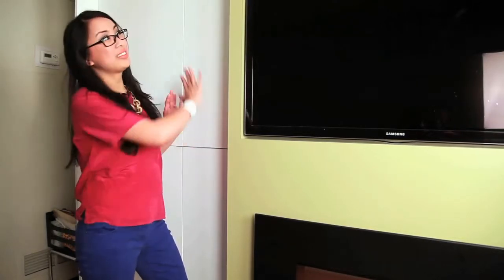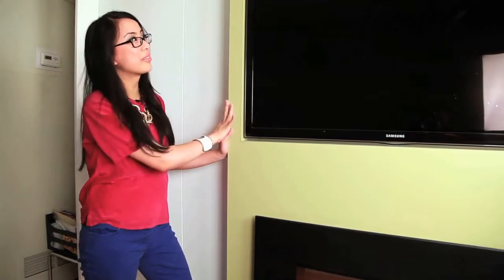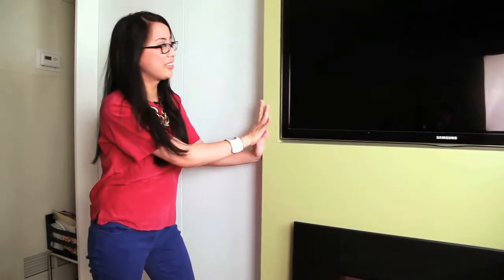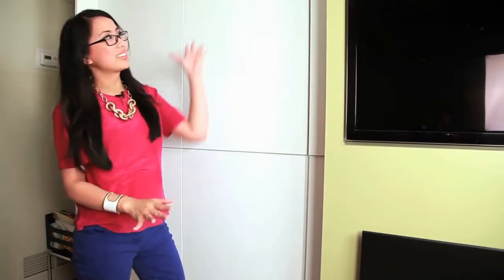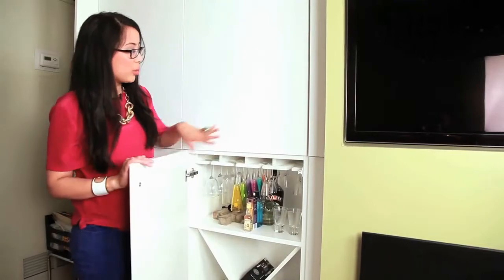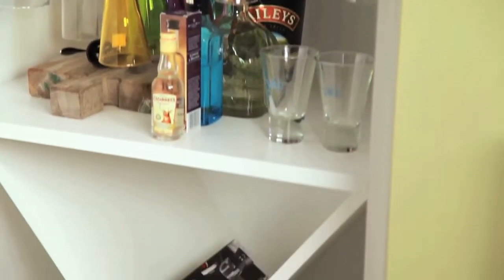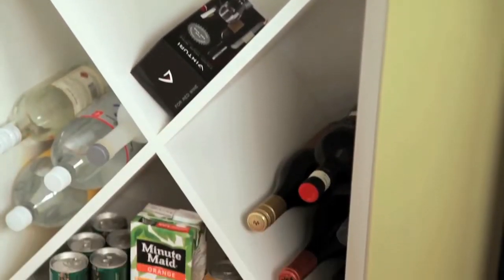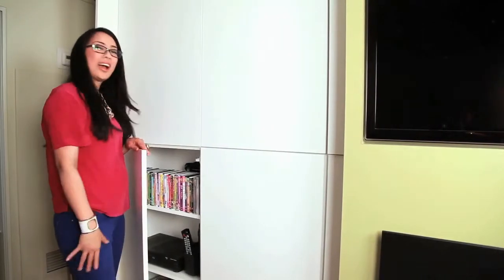Function Versus Form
In this segment, we are able to see function versus form and how the face of a home entertainment unit is fun and warm yet the inside of the unit is even better!  The cabinetry was designed so that absolutely everything has an appropriate space designated.  This allows the homeowners to enjoy their beautiful home décor clutter free. Everything looks as good on the inside as it does on the outside.